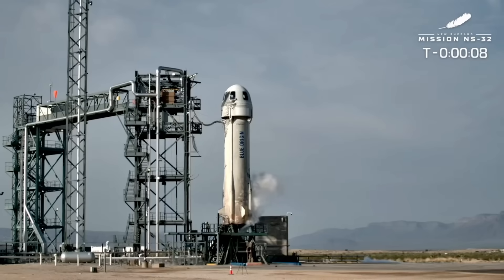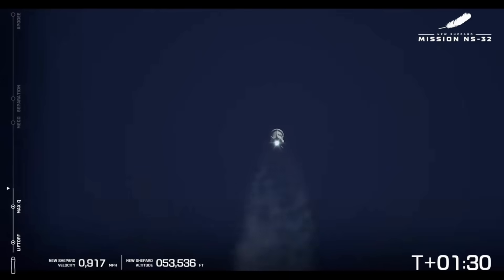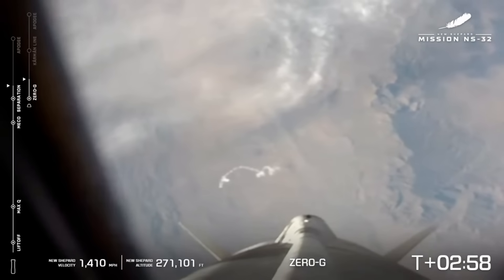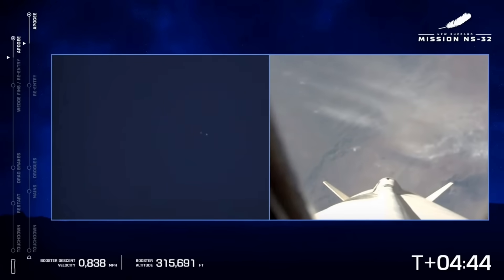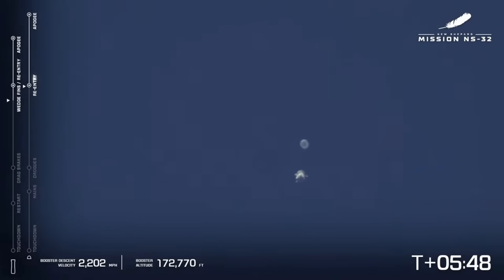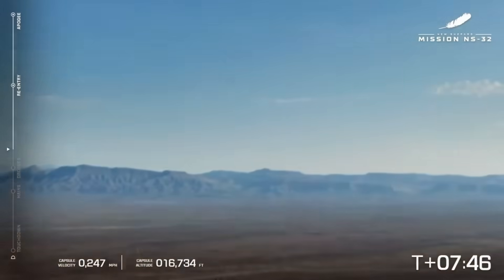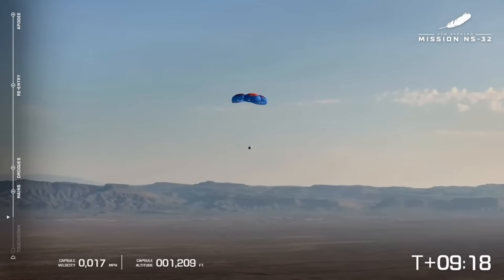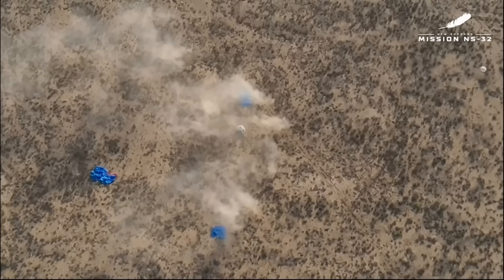FULL FLIGHT! Blue Origin NS-32 Crew Launch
Watch as Blue Origin launches the NS-32 Crew on a suborbital New Shepard mission from Launch Site One in West Texas.

The crew of six will include Aymette (Amy) Medina Jorge, Dr. Gretchen Green, Jaime Alemán, Jesse Williams, Mark Rocket, and Paul Jeris.